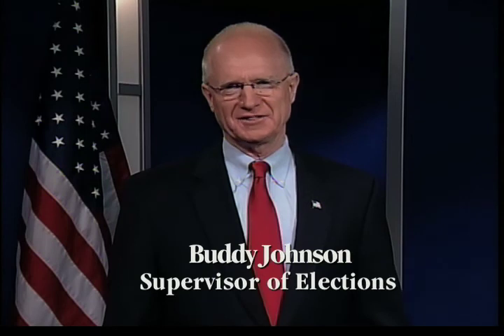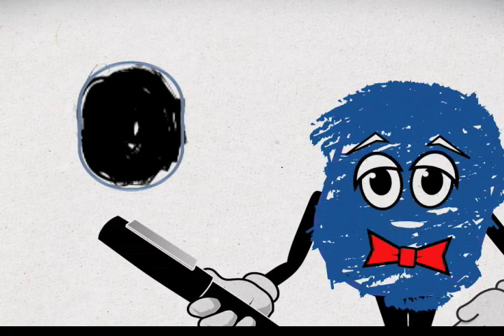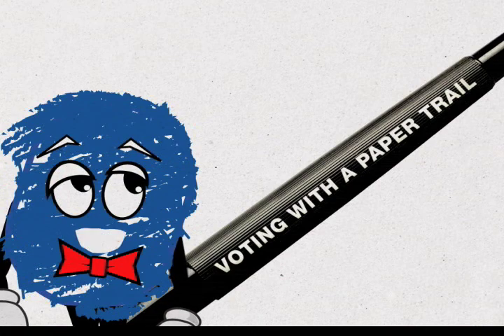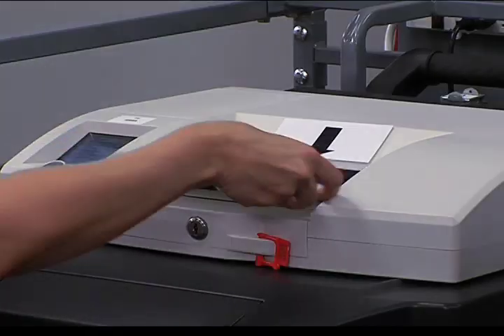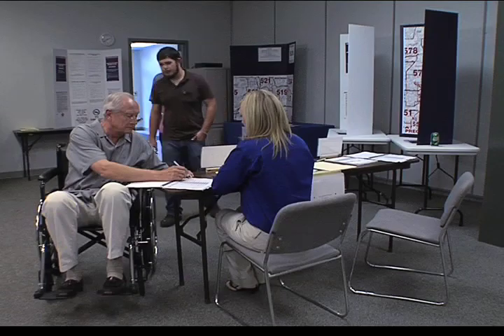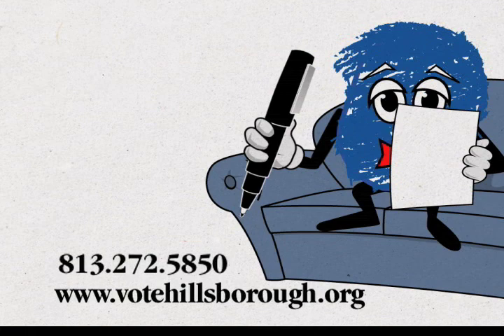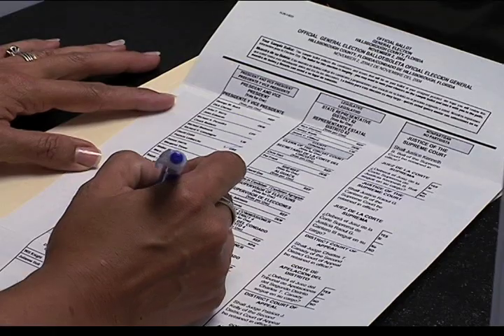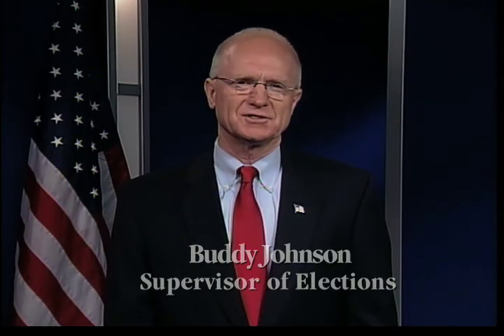Hillsborough County Supervisor of Elections Voter Education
Hillsborough County Supervisor of Elections Buddy Johnson educates voters on the new optical scan voting system.

Voting with a paper trail.